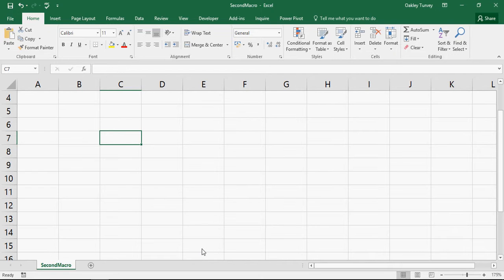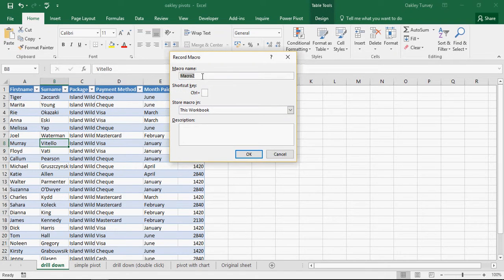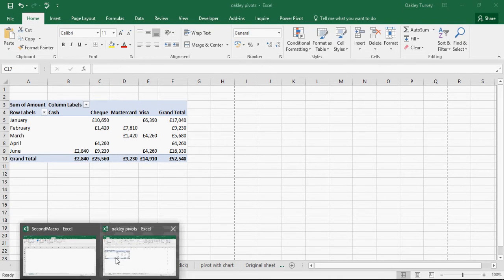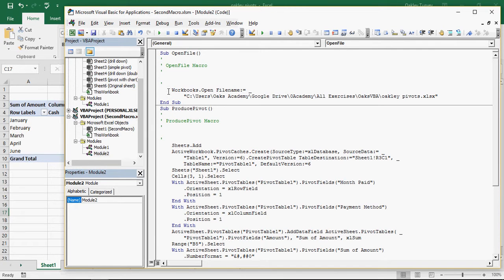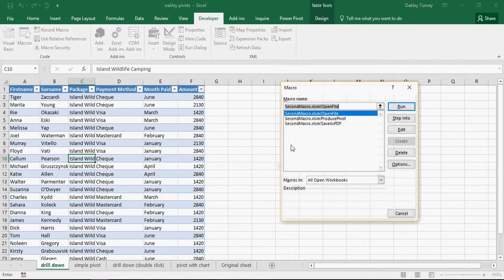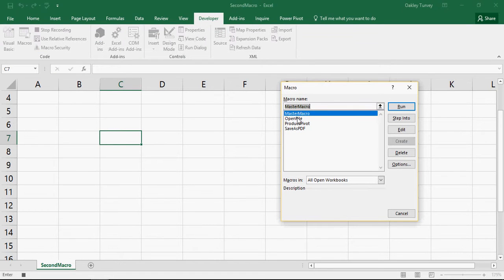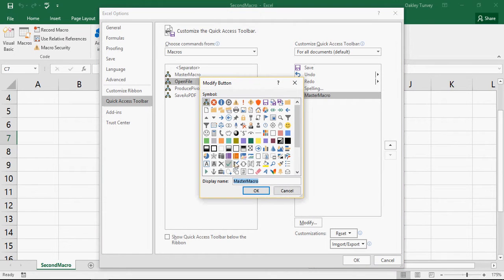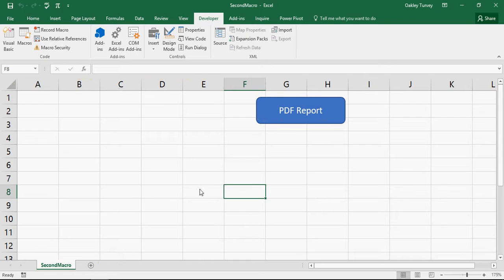ExcelVBA2 SecondMacro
The second in my Excel VBA series.
This one looks at a slightly more complex macro that shows a few things you can actually do with a macro.